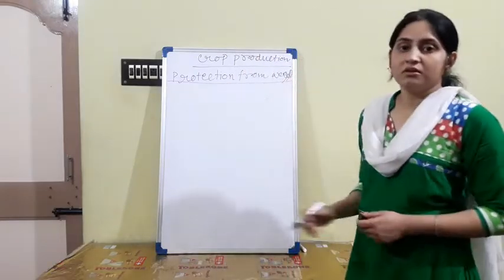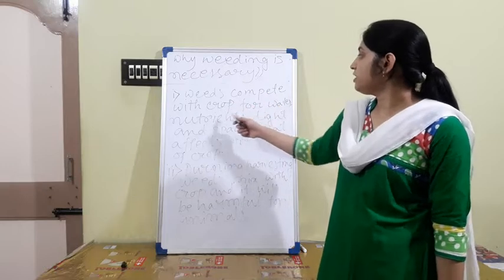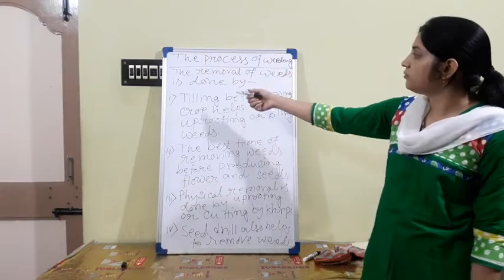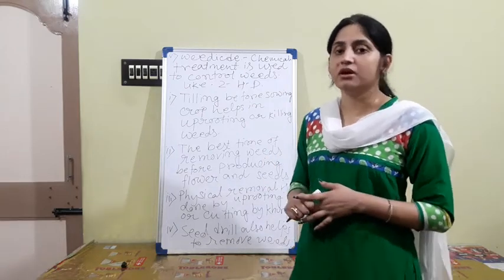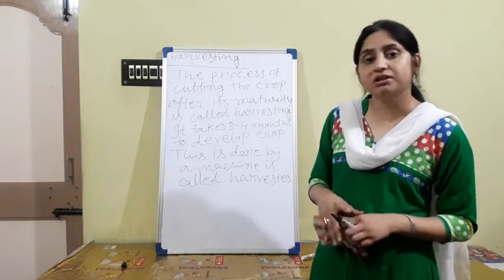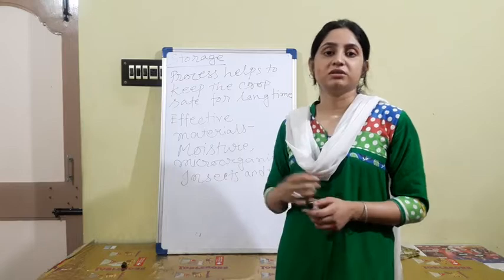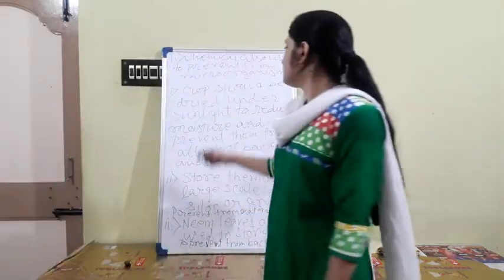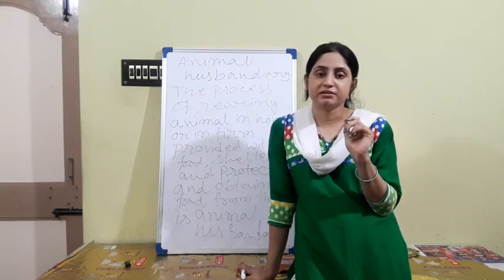Class VIII Science Topic- crop production and management